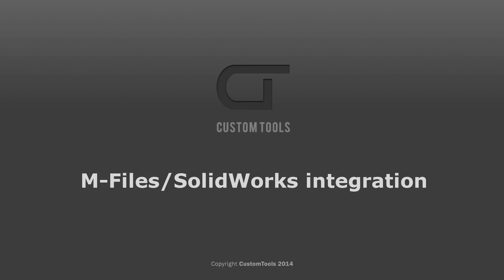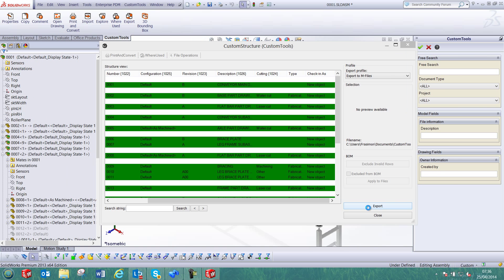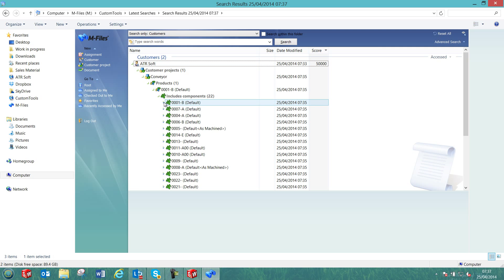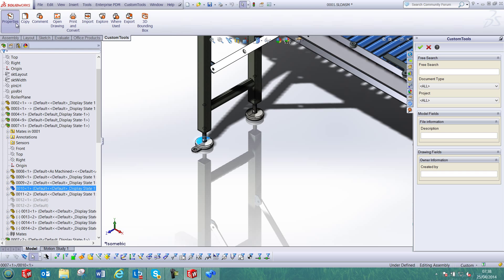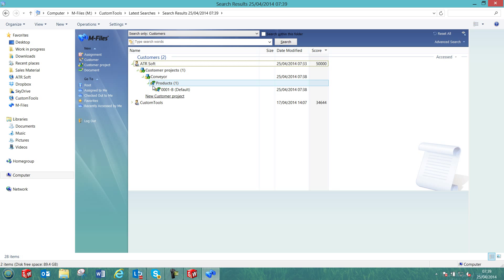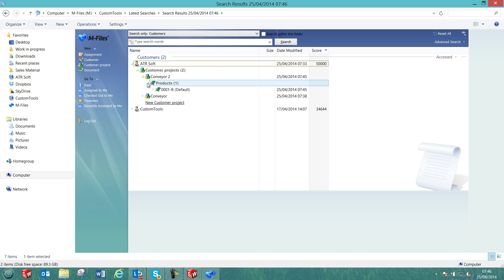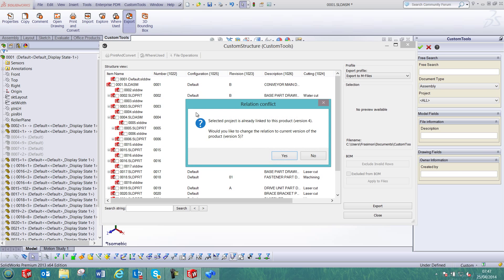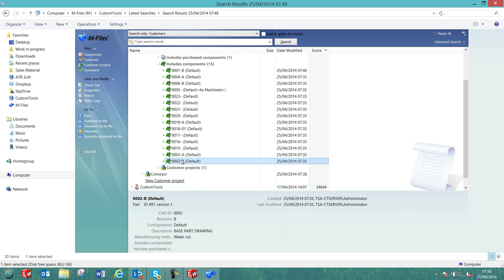M-Files/SolidWorks integration with CustomTools (HD)